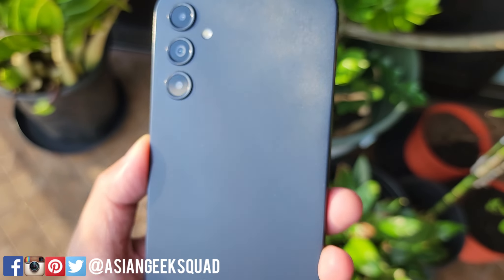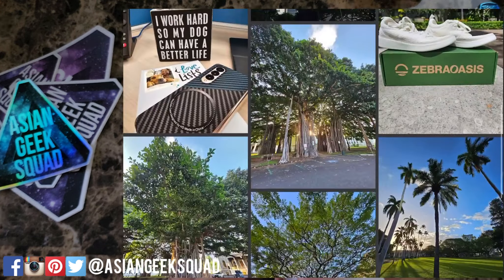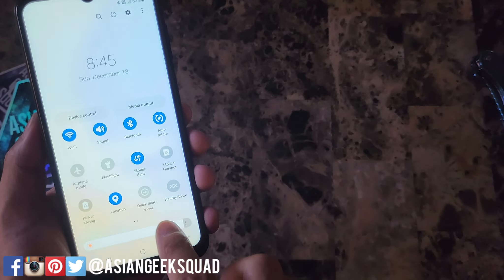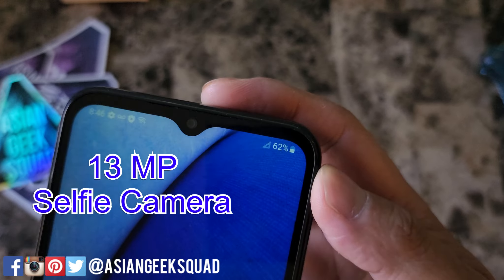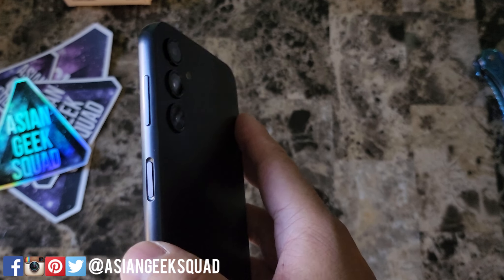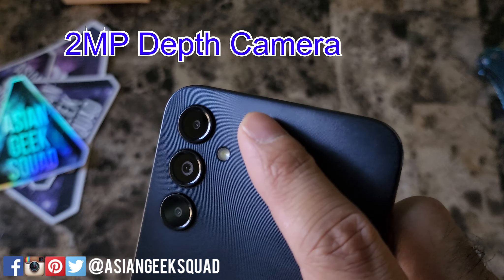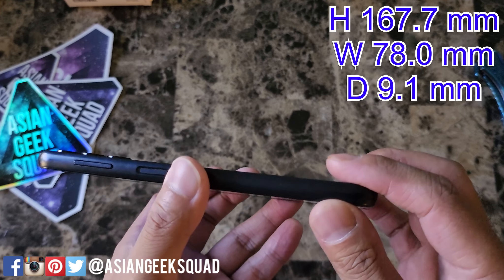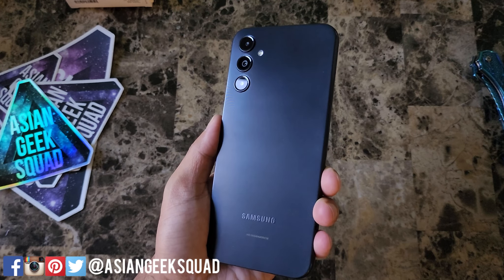Unboxing the $200 Samsung Galaxy A14 5G.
Aloha everyone,

Quick unboxing of the Samsung Galaxy A14 5G.

Spigen Case